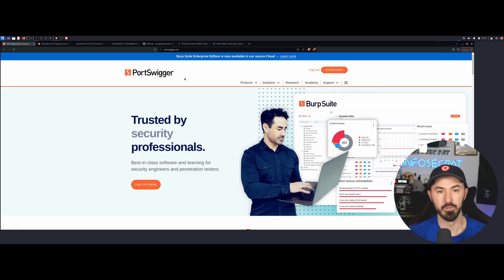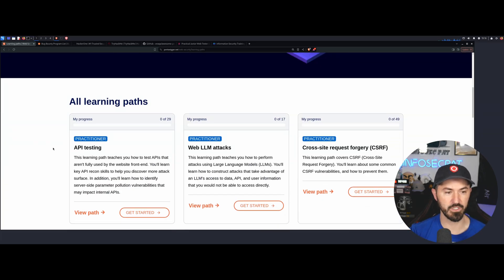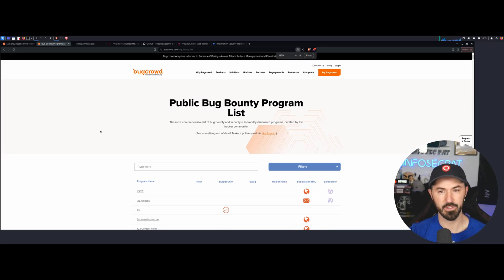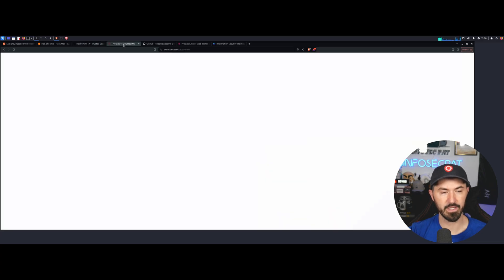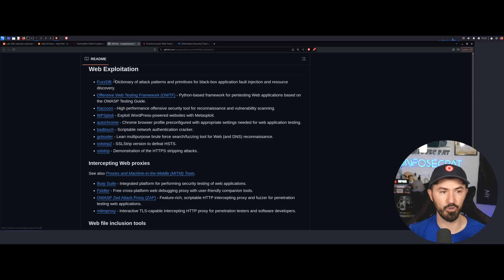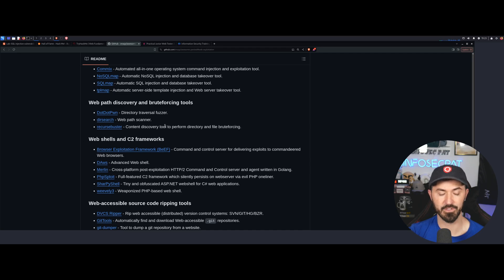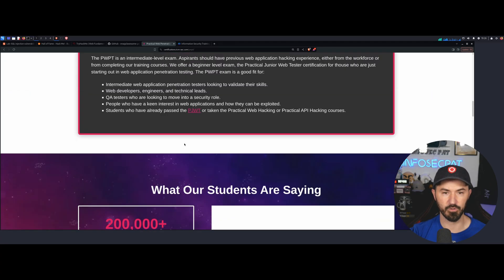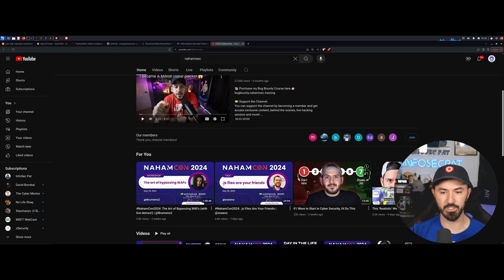How To Get Into Web App Pentesting - InfoSec Pat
Stay Protected online with NordVPN:
Nord Links

📱Social Media📱